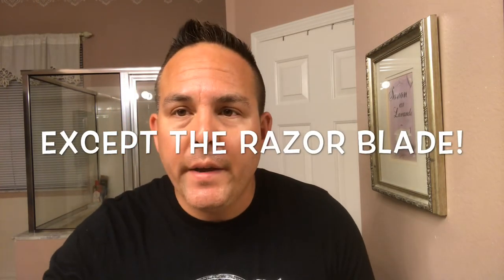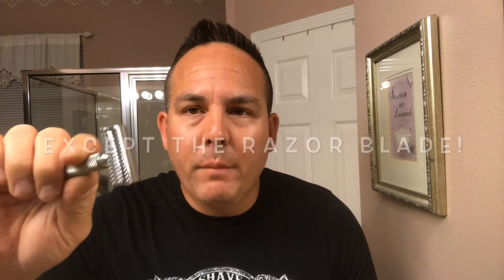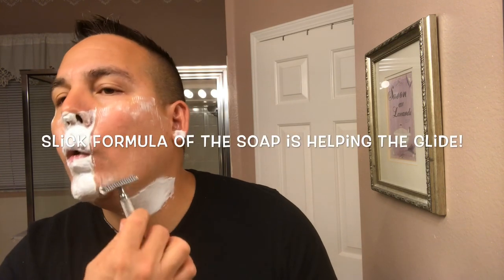RazoRock Shave With XXX Shave Soap & Aftershave, RazoRock SLOC Safety Razor, RazoRock 400 Brush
RazoRock Shave With XXX Shave Soap & Aftershave, RazoRock SLOC Safety Razor, RazoRock 400 Black Noir Shave Brush with Voskhod Blade. RazoRock makes some of the best excellent value Shave Products as demonstrated in this Shave!

RazoRock XXX Soap (New Super Tallow Formula:
Ingredients: Stearic Acid, Water(Eau), Cocos Nucifera (Coconut) Oil, Potassium, Hydroxide, Sodium Hydroxide, Tallow Acid, Hydrogenated Lanolin, Butyrospermum Parkii (Shea)Butter Fragrance(Parfum), Argania Spinosa (Argan)Oil, Aloe Barbadensis Extract(Aloe), Amylcinnamic Aldehyde , Benzyl Alcohol, Citral, Coumarin, Eugenol, Geraniol, Hydrocitronellal, Limonene, Linalool, Isoeugenol, A-Isomethylionone, Oakmoss(Evernia Prunasti).